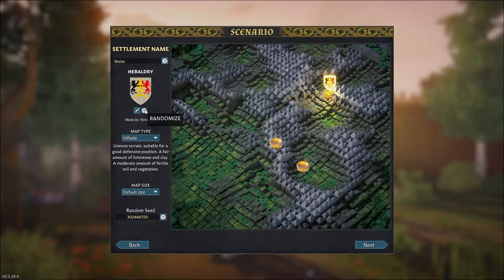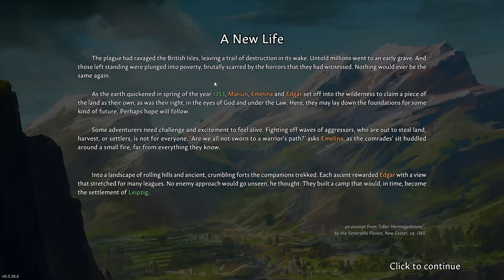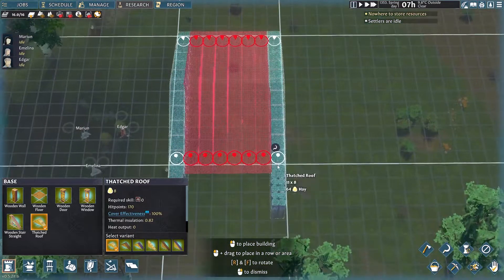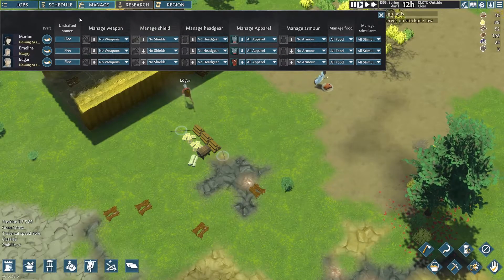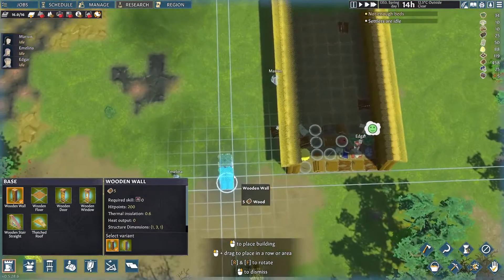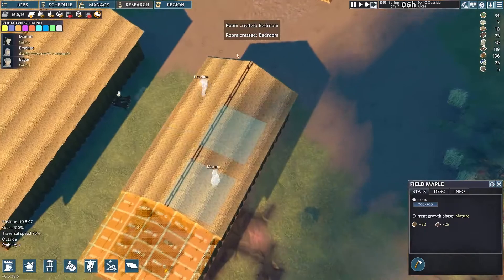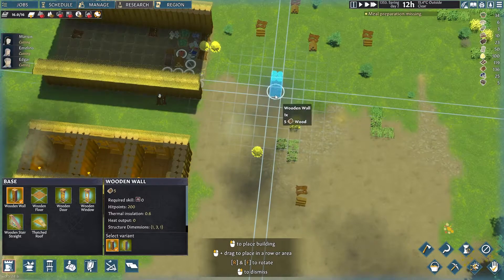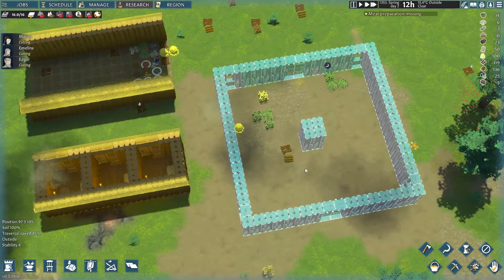Going Medieval From Ash to Splendour Let's Play PART 1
Going Medieval is a colony building simulator that’s similar to Stonehearth but gets a lot of mechanic idea from games like Rimworld, all in a neat 3D packet which you can build a beautiful medieval kingdom with churches and guild halls, keeps and in depth defensive systems to tickle that stronghold ich that you sometime have.

Artwork:
a href=" by macrovector / Freepik/a